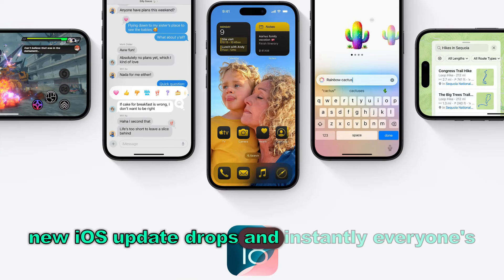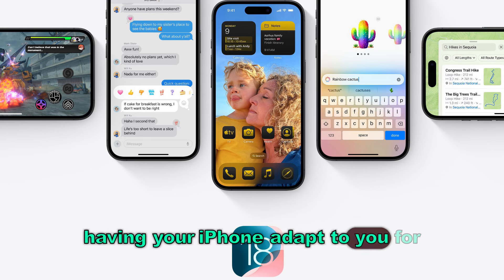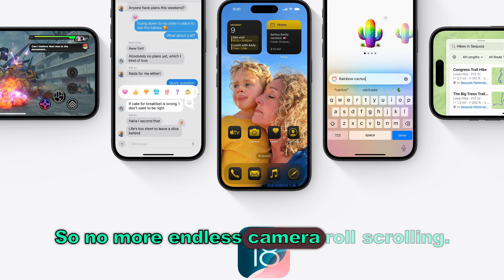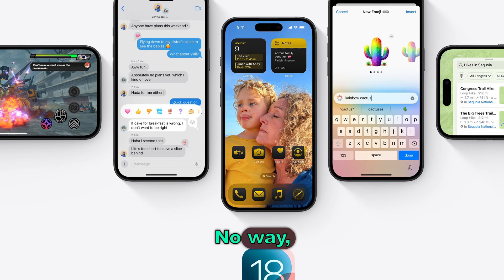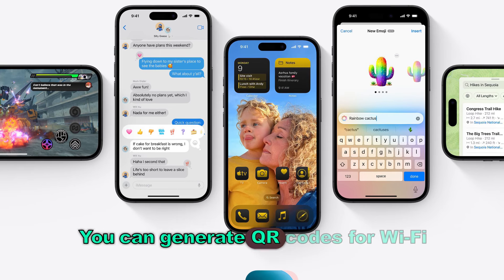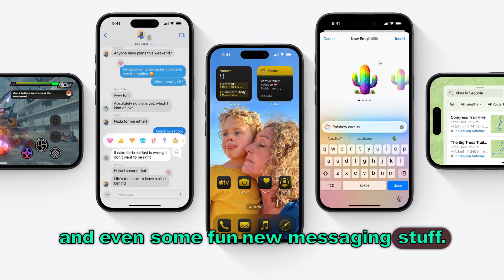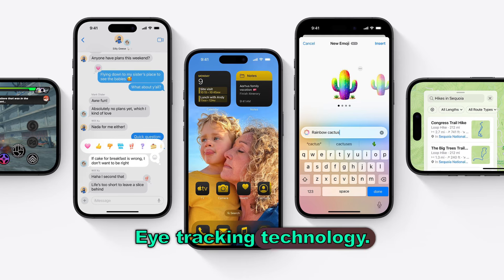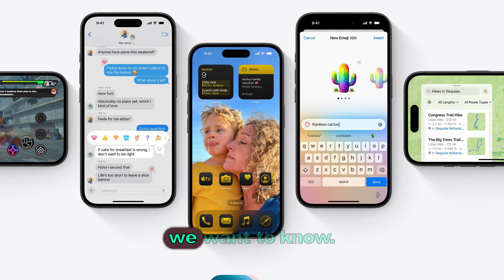iOS 18 Unveiled: The Most Exciting Features You Need to Know!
iOS 18 is here, and it's packed with incredible new features! In this video, I'll give you a detailed look at some of the most exciting changes, including:

Customization Galore: Revamp your home screen and lock screen with new layout options, custom app icons, and stunning wallpapers.
Enhanced Communication: Send messages with flair using animated text effects and expressive emoji tapbacks.
Productivity Power-Ups: Control your iPhone with just your eyes, use the improved Calculator and Notes apps, and schedule messages for the perfect timing.
Photo Perfection: Rediscover your memories with the redesigned Photos app and its intelligent suggestions.
Plus, I'll share insider tips and tricks to help you get the most out of iOS 18. Don't miss out on this essential guide to Apple's latest and greatest mobile operating system!